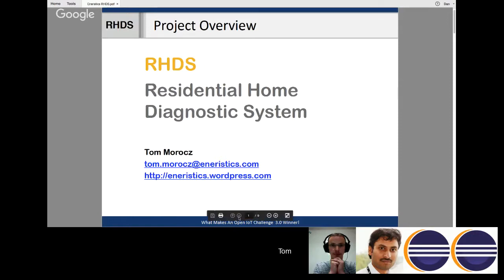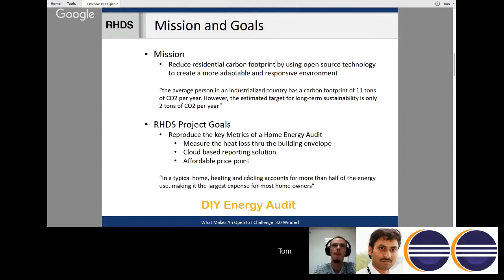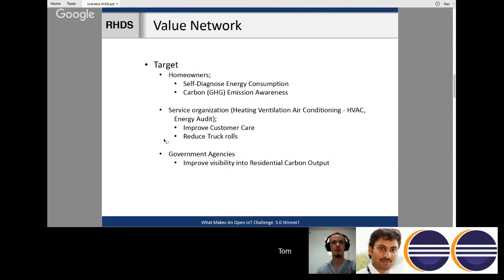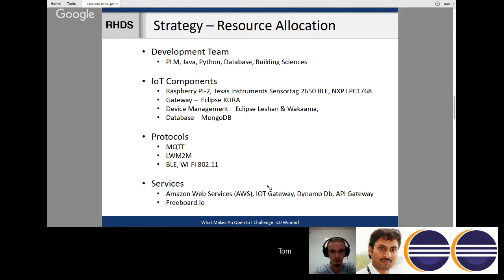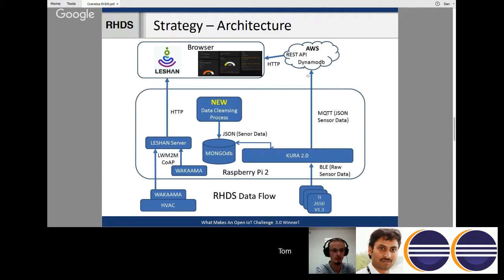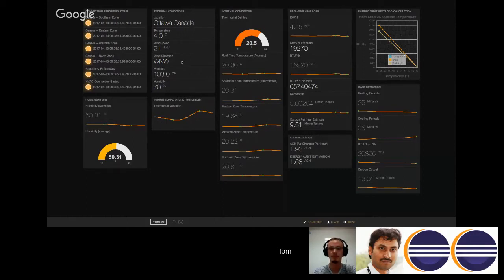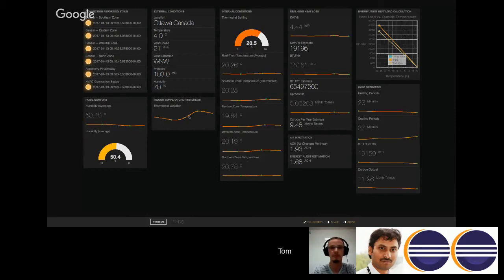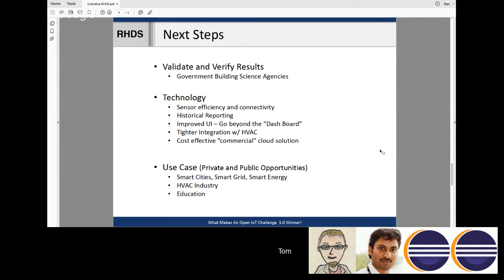Residential Home Diagnostic System (RHDS) - Tom Morocz (Open IoT Developer Challenge 3.0)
The Open IoT Challenge is an annual challenge to promote the use of open source and open standards in IoT solutions.

Residential Home Diagnostic System (RHDS)  won third place this year! Learn more with this video and read the team's final report: